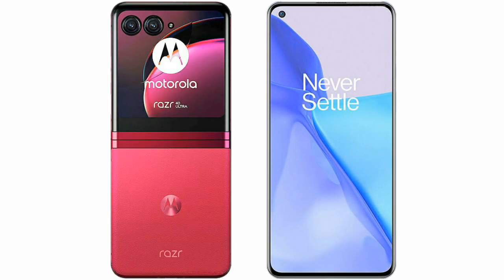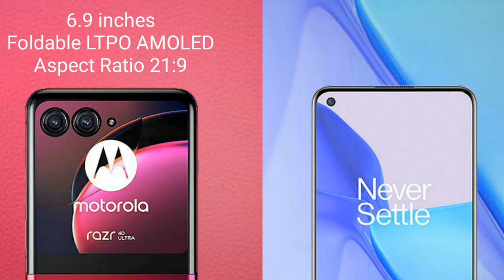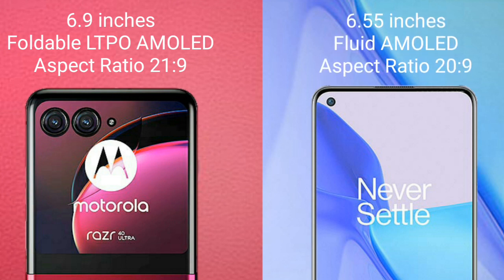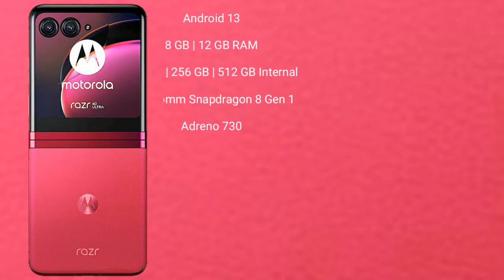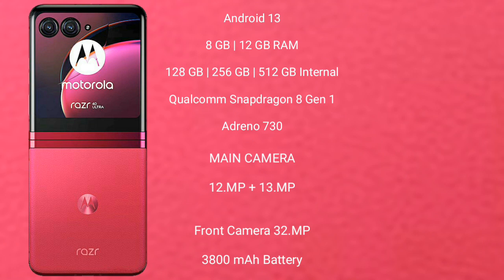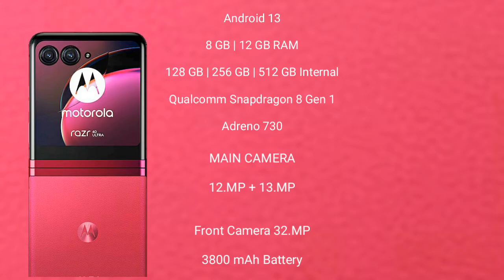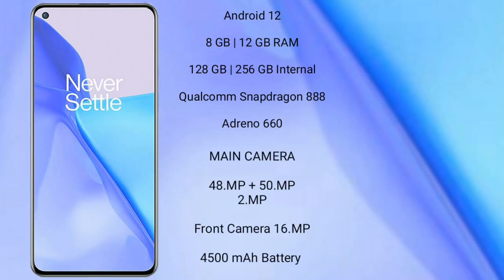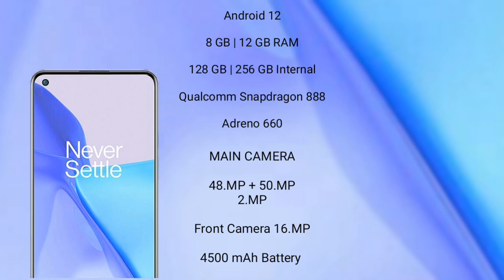Motorola Razr 40 Ultra vs OnePlus 9 Review & Comparison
motorola razr 40 ultra vs oneplus 9
reno 10 pro plus vs oneplus 9